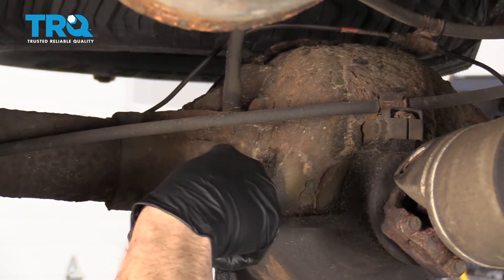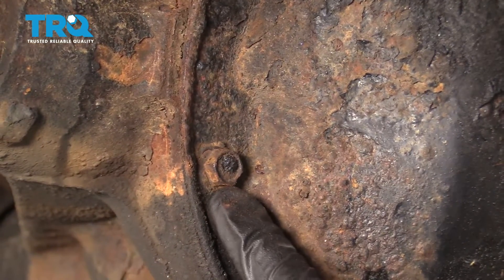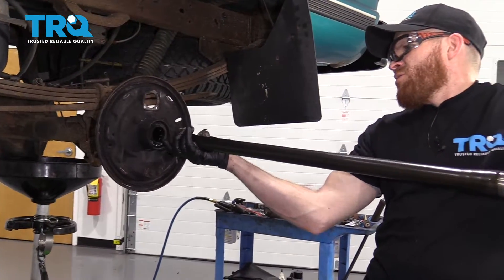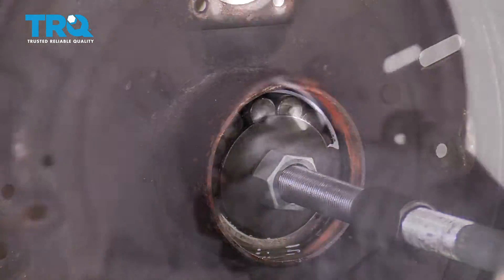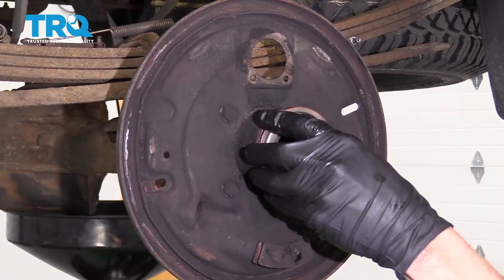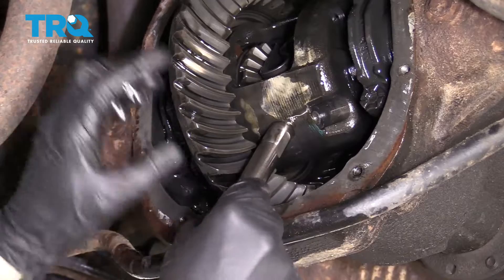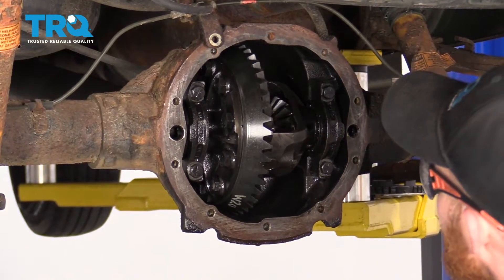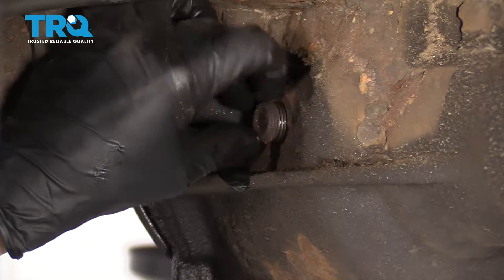How To Replace Rear Wheel Bearing and Seal 1992-99 GMC K1500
If you hear a grinding or groaning noise while your vehicle is rolling, it might have a worn out wheel bearing. A worn bearing can allow the wheel to wobble, creating a host of other issues. To save yourself from more headaches down the road, replace your bearing right away. For solid rear axles, you'll need to replace the axle seal too. This video shows you how to install a new TRQ wheel bearing and axle seal on your 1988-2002 GMC K1500.

This repair was done on a 1995 GMC K1500 Sierra SLE 5.7L Extended Cab Pickup 2-Door 4WD and the process should be similar on the following vehicles:
1988 GMC K1500
1989 GMC K1500
1990 GMC K1500
1991 GMC K1500
1992 GMC K1500
1993 GMC K1500
1994 GMC K1500
1995 GMC K1500
1996 GMC K1500
1997 GMC K1500
1998 GMC K1500
1999 GMC K1500

• Gear Oil
• Liquid Thread Locker
• RTV
• Rust Penetrant
• Safety Glasses
• Razor Blade / Gasket Scraper
• Wheel Chocks